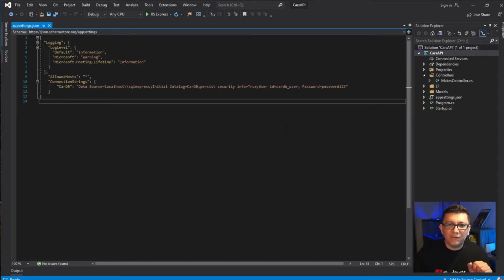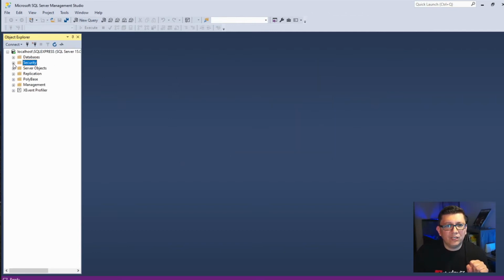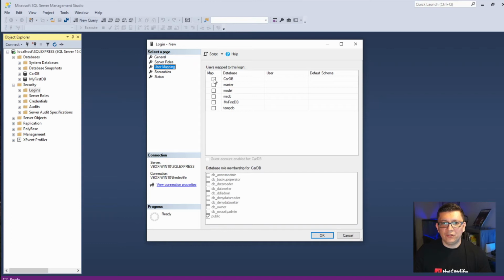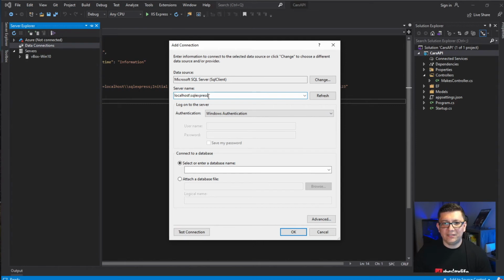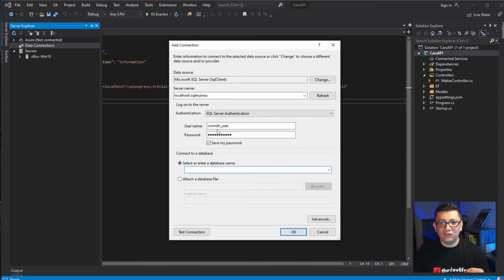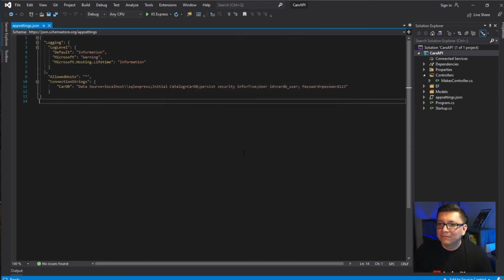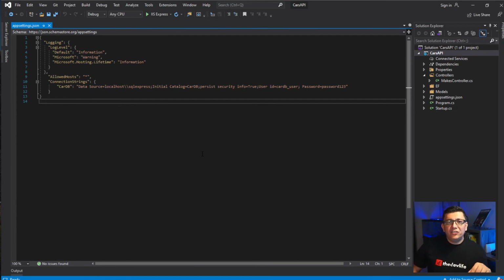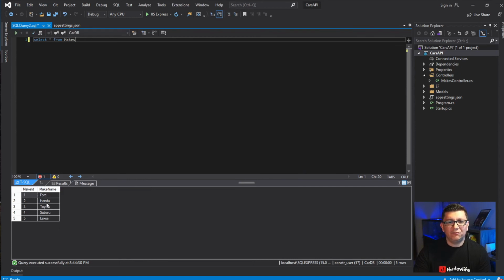EF Entity Framework Core Connection String Creation Tutorial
In this video, we show you how to create/generate a connection string for Entity Framework and/or Entity Framework Core. We also show you how to create a user in SQL Server to be included in your connection string.